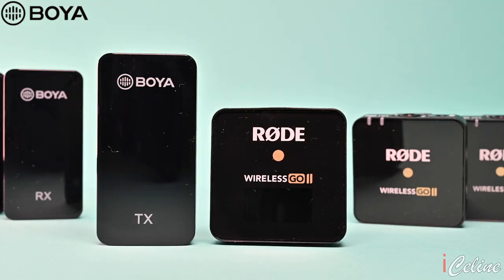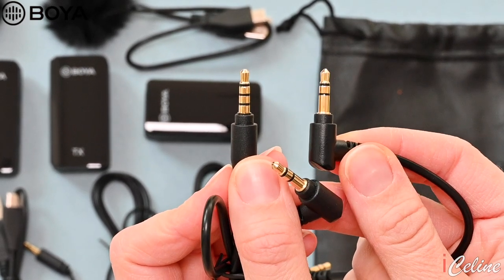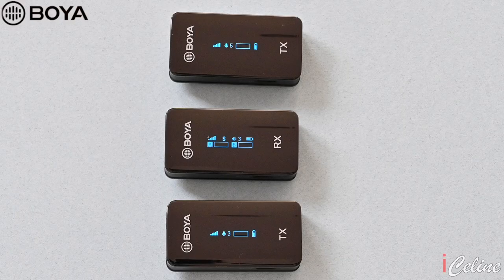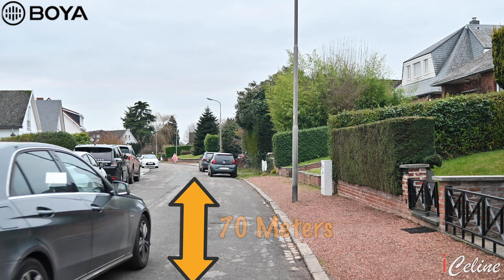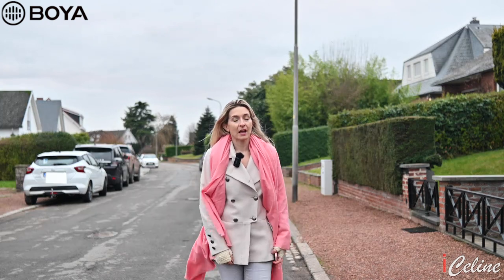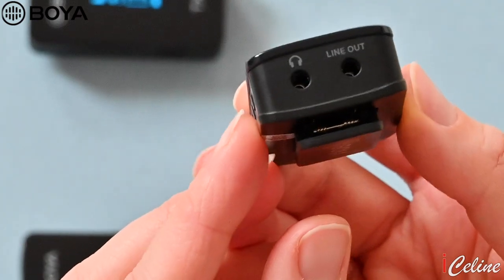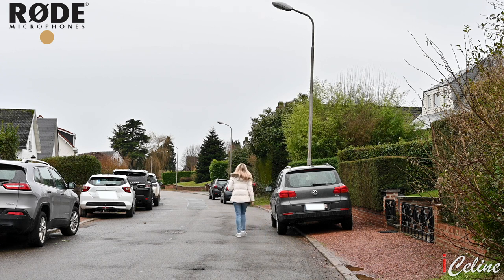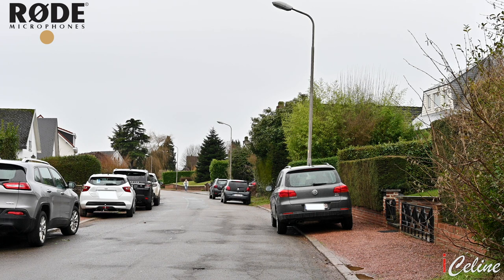RØDE Wireless GO II VS BOYA BY-XM6 : Interview, podcast, vlogging test.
Are you into interview , vlogging, podcasts or documentaries? And you want to know which of the Boya XM-6 or Rode Wireless Go II is best for your needs? I have got your covered !

00:00 - 00:15 Field Tests samples
00:15 - 00:51  Intro and test samples
00:51 - 01:33 Why Boya vs Rode (price)
01:33 - 02:02  BOYA Hardware
02:02 - 03:13 TRS and TRRS Audio Cables
03:13 - 03:51 Lavalier Microphones TRICK !
03:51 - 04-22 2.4 GHz range, what is it?
04:23 - 08:53 Field Test 100 meters range
08:53 - 09:30 Interferences problems and solutions
09:30 - 10:35 BOYA microphones and devices
10:35 - 11:22 RODE Wireless Go II hardware
11:23 - 15:48 Field Test 100 meters range
15:48 - 17:33 RODE microphones and devices
17:34 - 18:42 Sound Comparison BOYA VS RODE
18:42 - 19:00 Which one is best ?

MY CAMERA AND LENSES :

NIKON Z6

The Viltrox AF 24mm f/1.8 Z is one of the three initial full frame Autofocus lenses Viltrox release for Nikon Z mount. The price is less than half of the excellent Nikon Z 24mm f/1.8 S lens. Let's see how does it performs and what are advantages and disadvantages about this lens!  Let's dive in this in-depth review.

LET'S CHAT
if you want more infos and behind the scenes :

Artist Name: Benji.
Song Name: Bandz (Instrumental)

Artist Name: Marscott
Song Name: Shoe Booster (Instrumental)

Artist Name : Andriy Mashtalir
Song Name : In Abstract